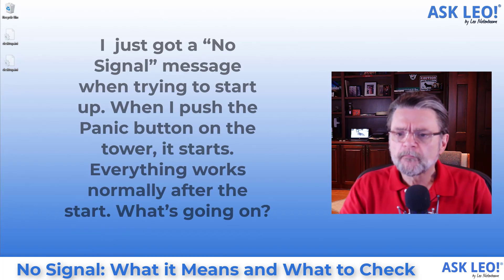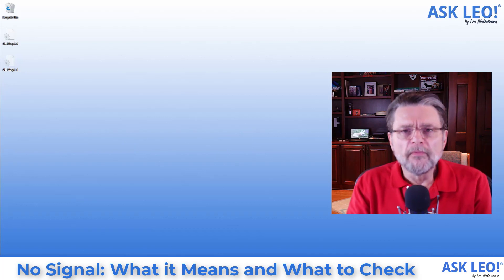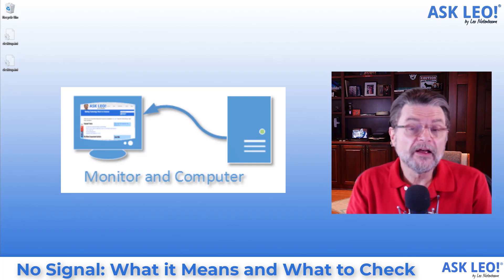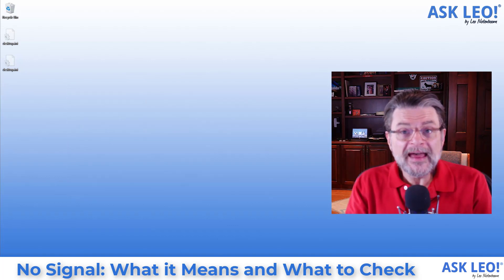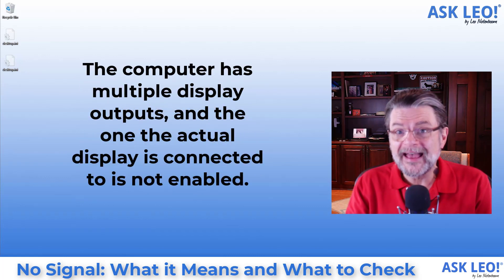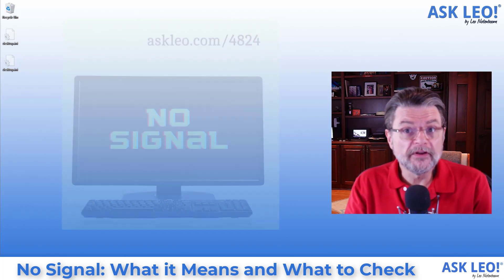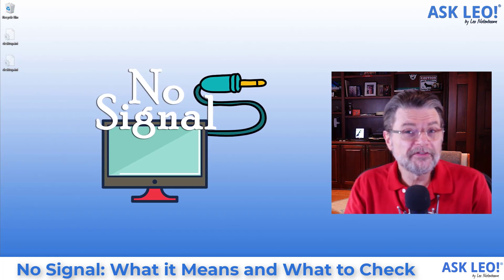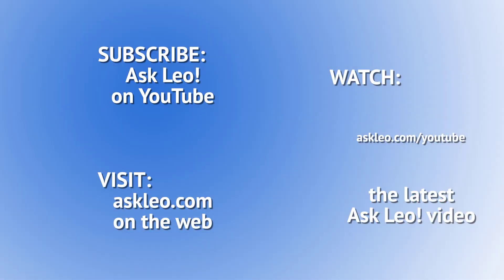No Signal: What it Means and What to Check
⚠️  "No Signal" is a message coming from your display device (not from your computer), indicating it has nothing to display. I'll review possible causes.